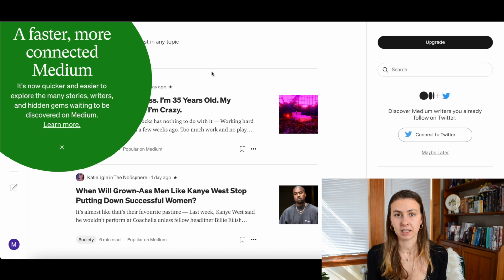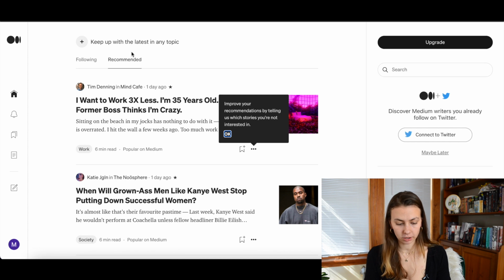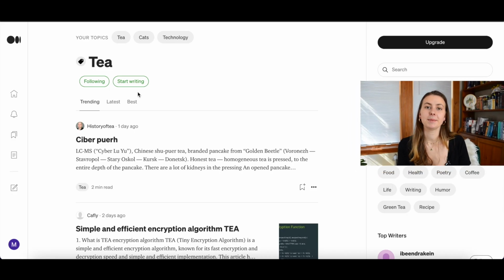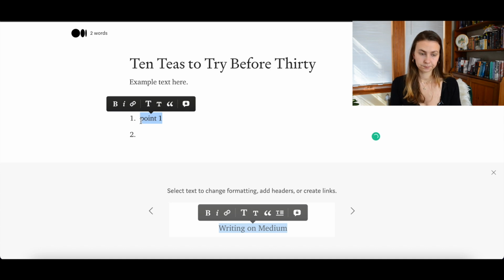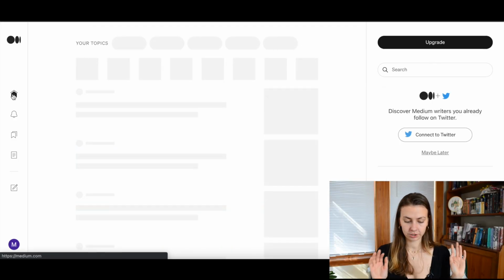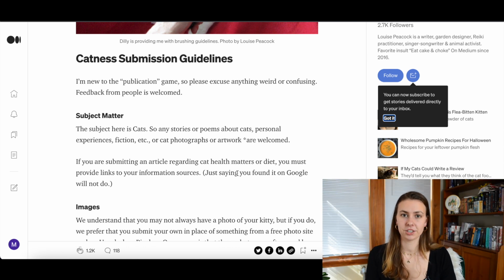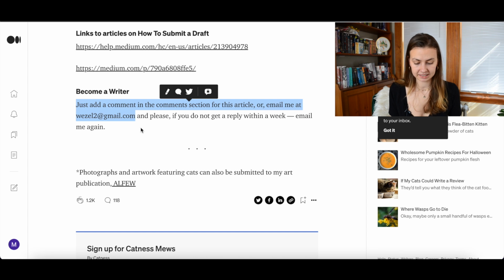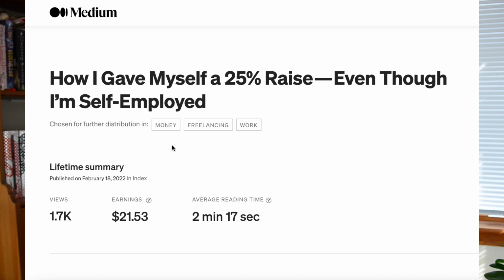How to Start a Blog in 2022 for Beginners | Step-by-Step Tutorial to Starting a Profitable Blog 2022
Have you wondered how to start a blog in 2022? Have you wondered if you're maybe... too late to start a blog in 2022?

You're absolutely NOT too late. This is my in-depth, super-comprehensive, make-sure-to-take-notes video on exactly how to start a blog in 2022. I will discuss:
- which blogging platform to use
- how to get set up on your blogging platform
- how to develop your blog
- how to actually get views on your blog
- how to make sure your blog is successful
- how to start a profitable blog in 2022
- how to make money with your blog

Parts:
Intro 00:00
Phase 1 - Setup - 01:44
Phase 2 - Growth - 17:26
Phase 3 - Success - 22:39
Caveats - 26:59
Resources - 29:50
Bloopers - 31:14

RESOURCES:
*videos*
The rest of the resources are in a pinned comment.

This video is about: how to start a blog in 2022, how to start a profitable blog in 2022, how to make money blogging in 2022, how to start a blog and make money, how to start a blog for free, how to start a blog for free and make money, how to write a blog, wordpress start a blog, blogger